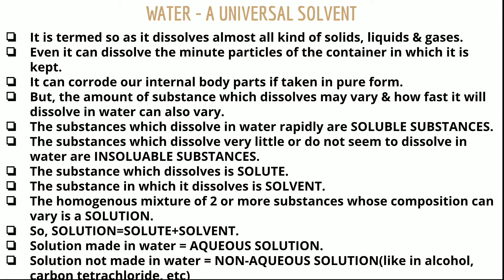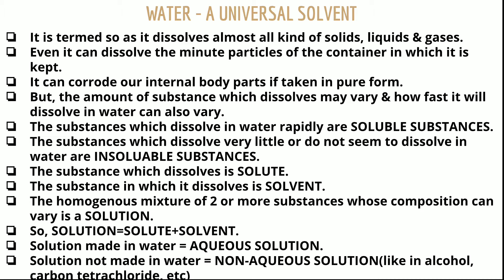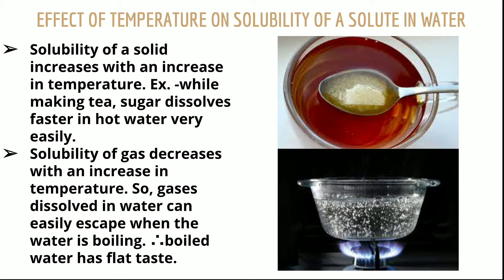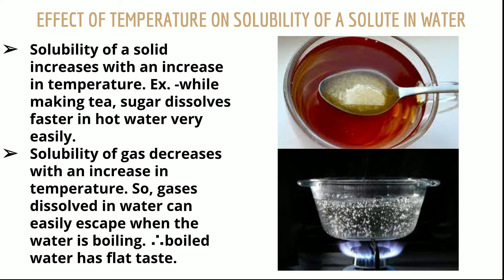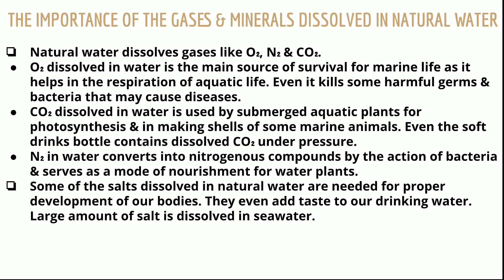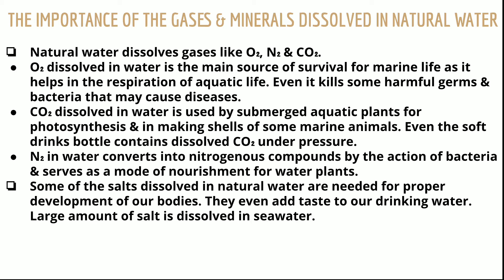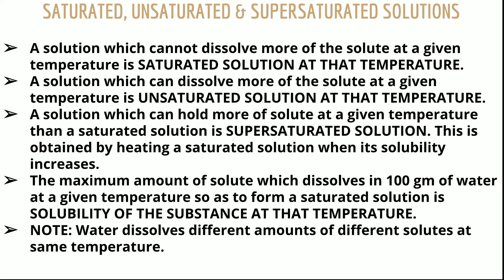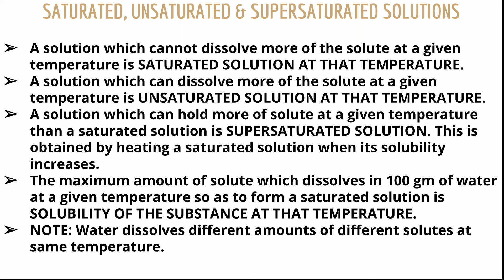Water, Part III, ICSE, CLASS VIII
Water As A Universal Solvent, Effects Of Temperature & Pressure On Solubility, Importance Of Gases & Minerals Dissolved In Water, Saturated, Unsaturated & Super Saturated Solution, ICSE, CLASS VIII